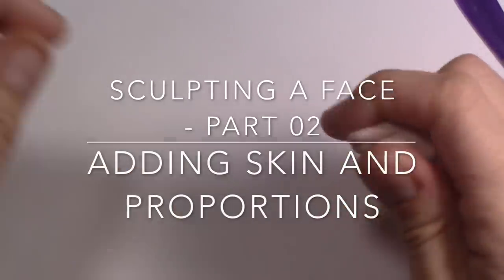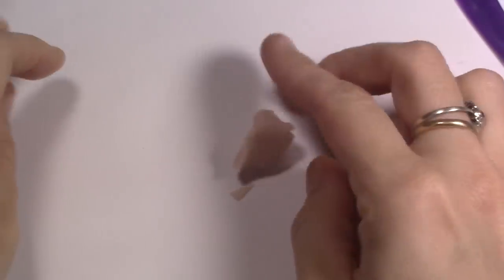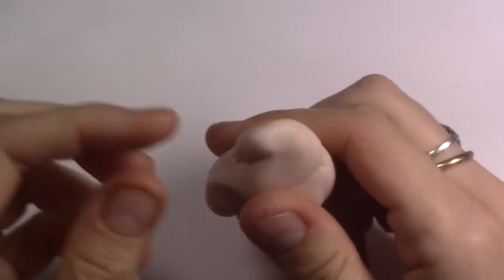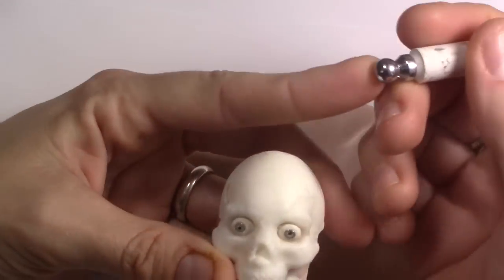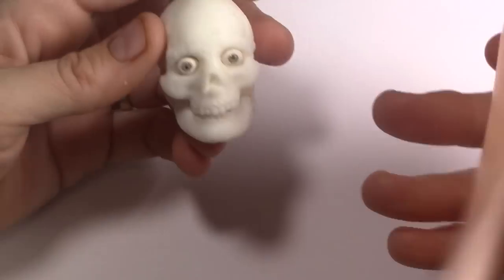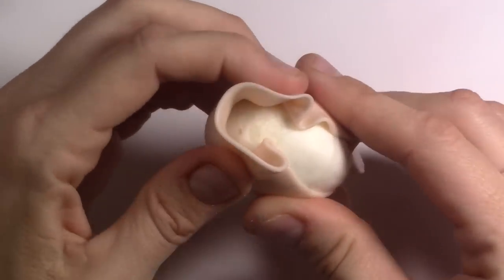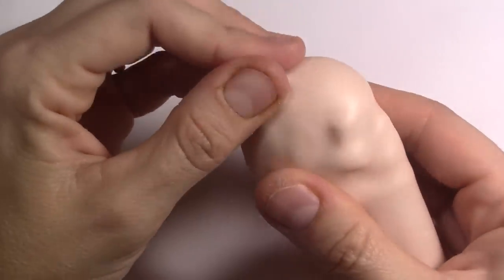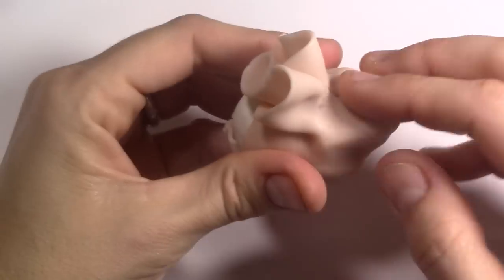How to Sculpt a Face- part 02- Adding Skin and Proportions